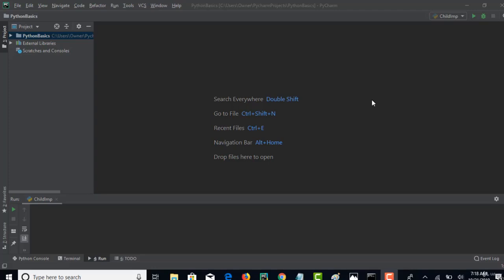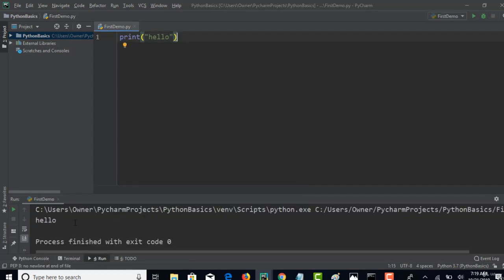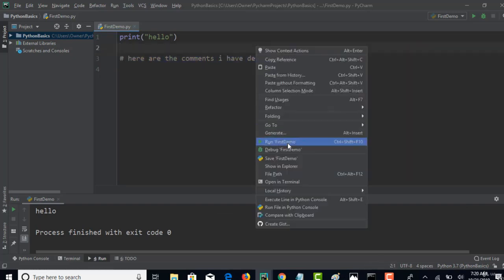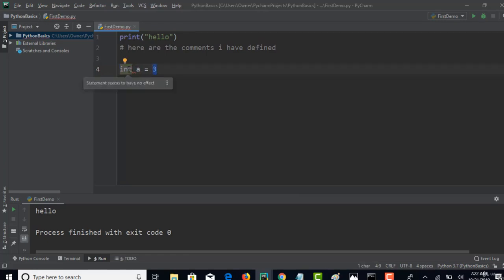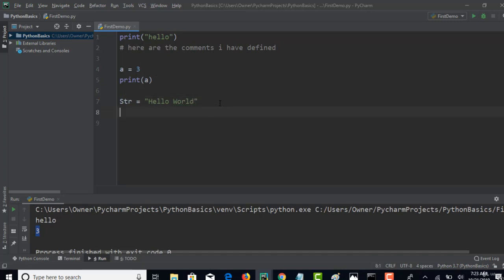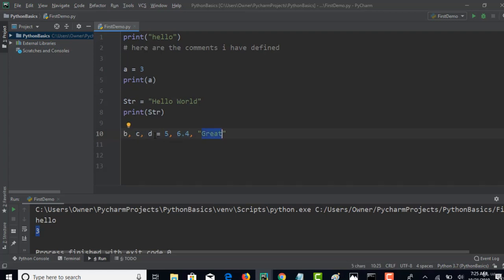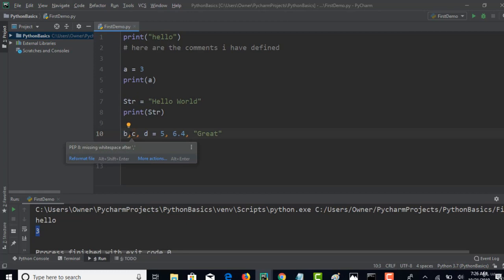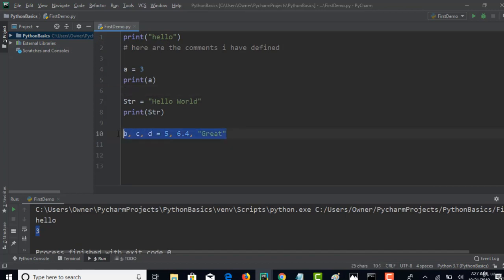005 Python hello world Program with Basics | Web Automation Selenium Python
What is  PIP Client -How to download Python Packages
Launch your web automation journey with this comprehensive course series!

Whether you're a tester, developer, or simply looking to automate repetitive tasks online, this course series will equip you with the skills to control your web browser using Python and Selenium.

What you'll learn:

Selenium Fundamentals: Gain a solid understanding of Selenium WebDriver and its core functionalities.
Python Programming: Dive into Python basics or enhance your existing knowledge to effectively write automation scripts.
Locating Web Elements: Master techniques to identify and interact with specific elements on a webpage.
User Interactions: Simulate user actions like clicking buttons, entering text, and selecting options.
Handling Dynamic Elements: Learn to work with elements that change or load asynchronously.
Waits and Synchronization: Ensure your scripts wait for elements to load before interacting, preventing errors.
Forms and Web Scraping: Automate form submissions and extract data from websites.
Advanced Concepts: Explore frameworks, testing best practices, and more to refine your automation skills.
By the end of this series, you'll be able to:

Automate web tasks to save time and effort.
Build robust and reliable web automation scripts.
Perform web testing to ensure functionality and quality.
Extract valuable data from websites for analysis.
This course series is perfect for:

Beginners with no prior experience in web automation.
Testers looking to expand their skillset with Selenium.
Developers interested in automating web-based workflows.
Anyone who wants to streamline repetitive online tasks.